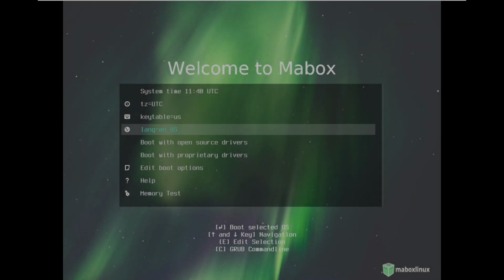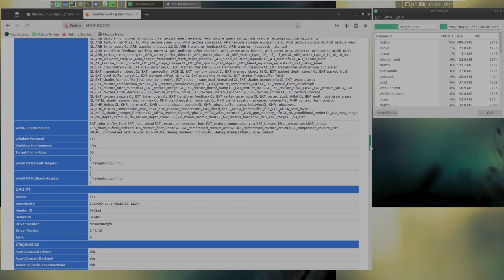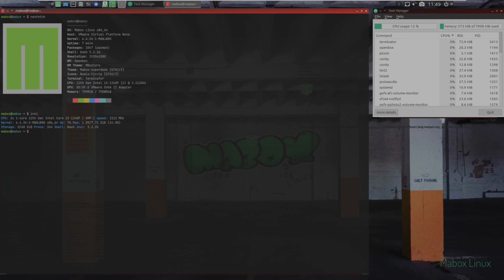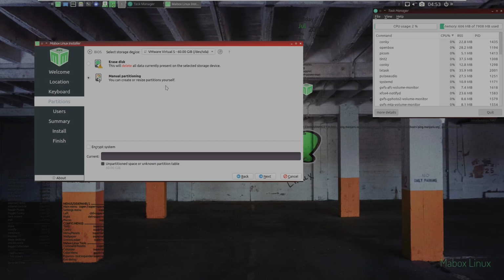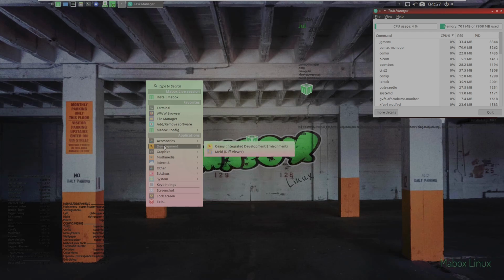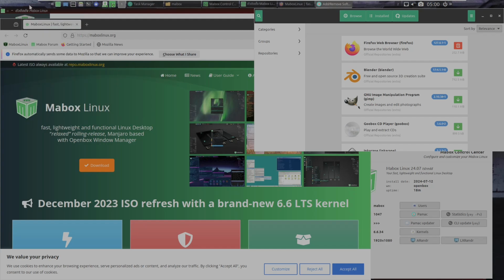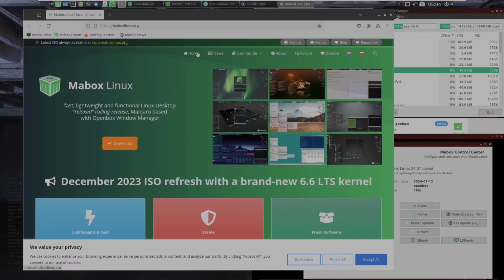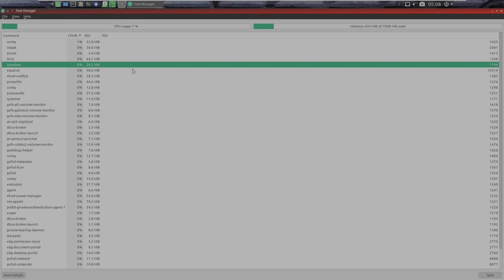Lightweight, Open-source Alternative to Win or MacOS That Will Look Familiar to Anyone Who's Used PC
In This Video We Are Looking At Version 24.07 of Mabox Linux has been released, which comes with a pre-configured and customized Openbox window manager based on Manjaro Linux , ready for use. The 6.6.34 LTS kernel version, which may be a good choice for some older hardware, is known to offer incredible capabilities and customization options to advanced users with its Tint2 panel and Jgmenu. Conky in Mabox is equipped with additional features that cannot be found in any other GNU/Linux distribution. . Also, Jgmenu is used with the addition of excellent glue Bash scripts. System containing a set of scripts that allow easily and conveniently adjusting the colors of many elements of the desktop; It also offers the ability to manage the Conky set and easy position change. Inspired by CrunchBang Linux, the system uses BunsenLabs utilities and also uses some XFCE and LXDE components.

Todays Video - Mabox Linux 24.07 is out!